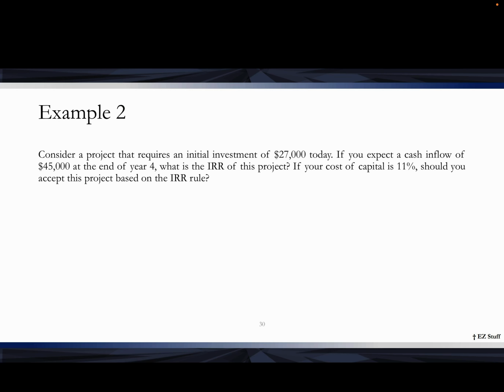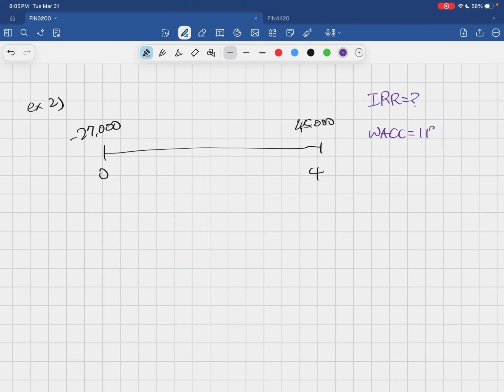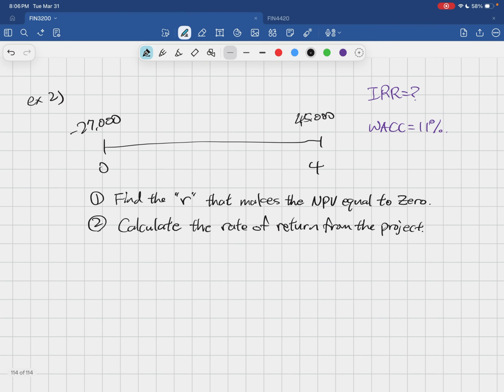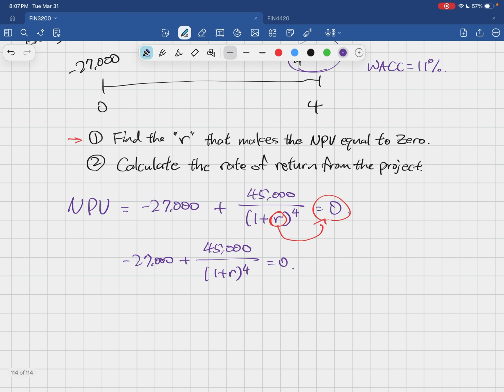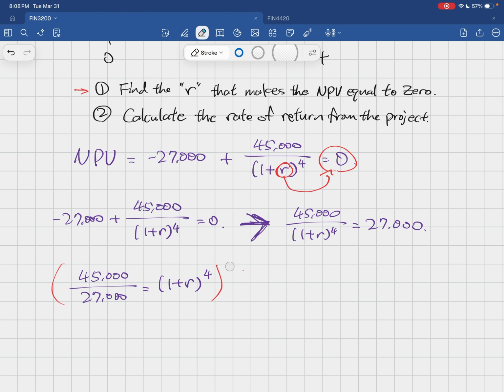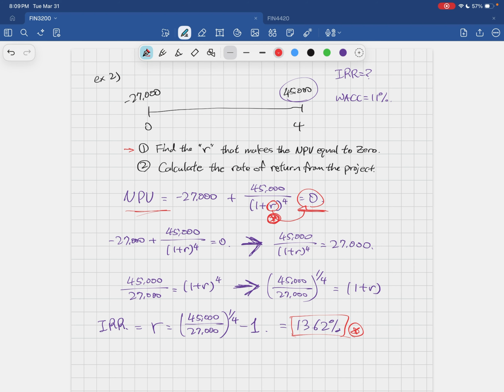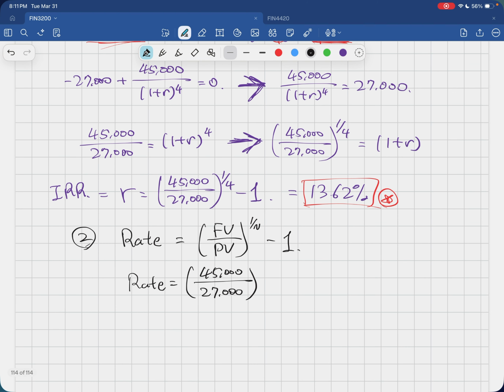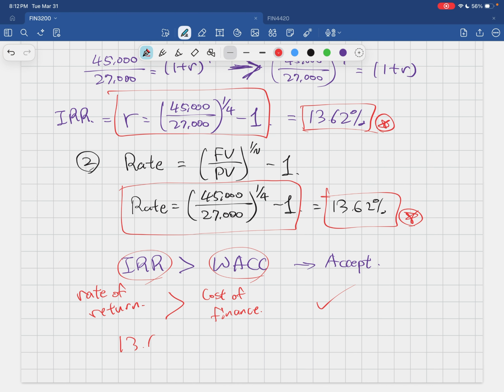Internal Rate of Return (IRR) - Topic 7 Ex 2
Investment decision making using the Internal Rate of Return (IRR) rule.